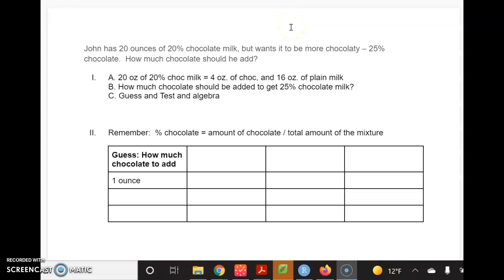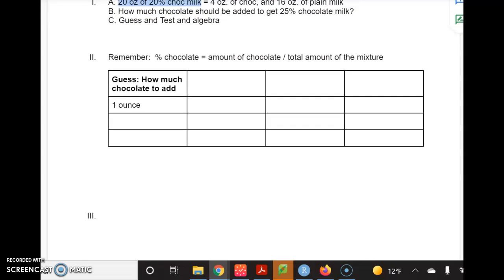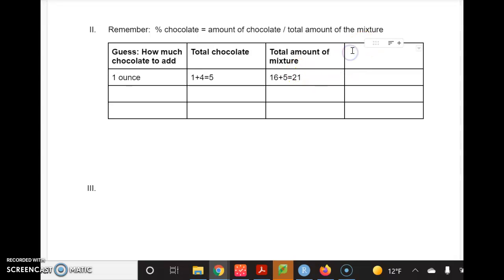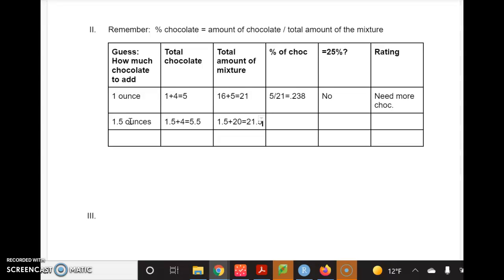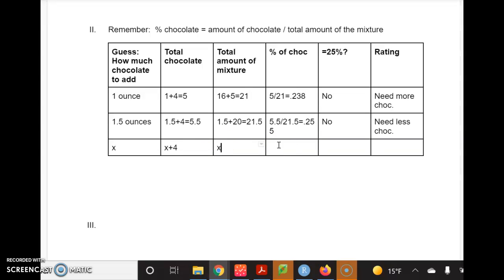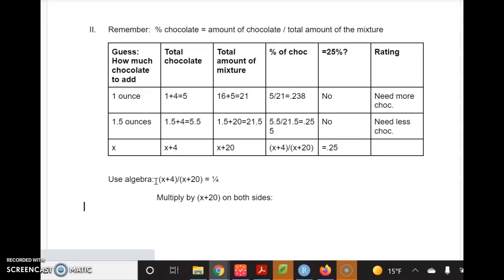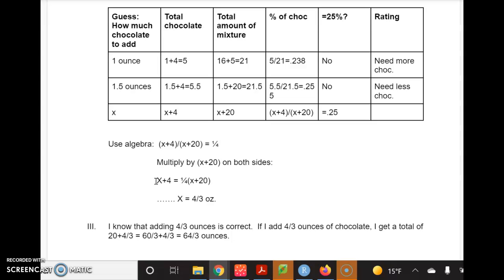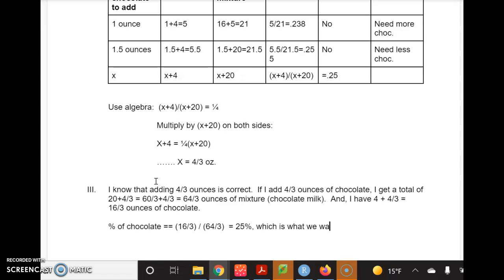Mth144 Choc Milk